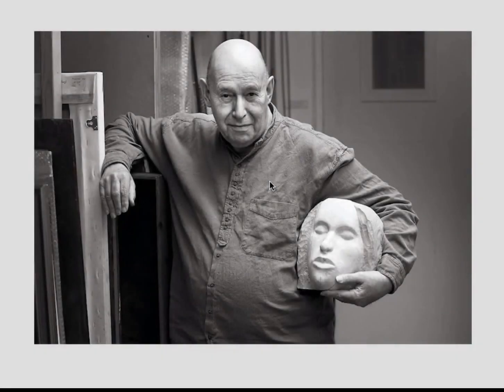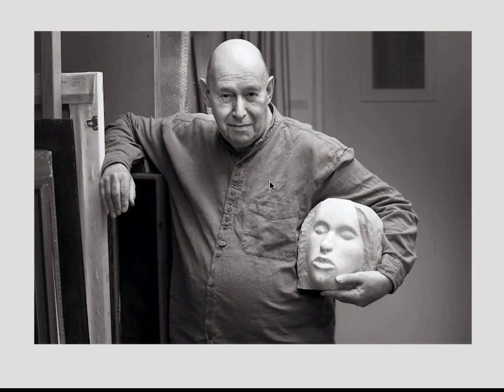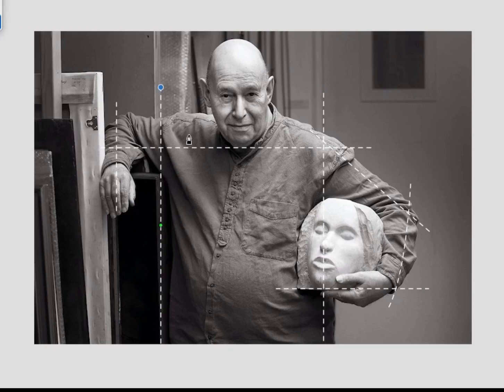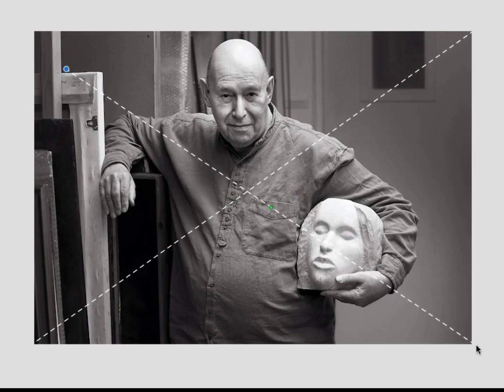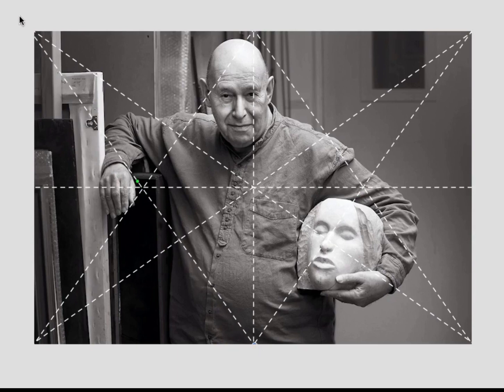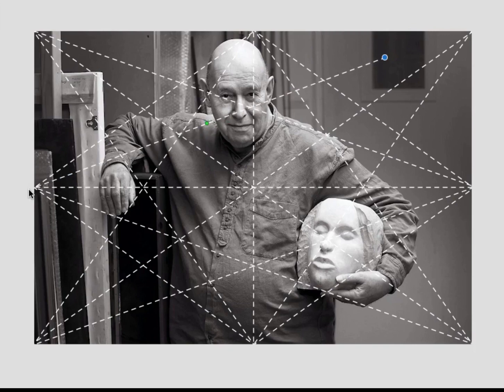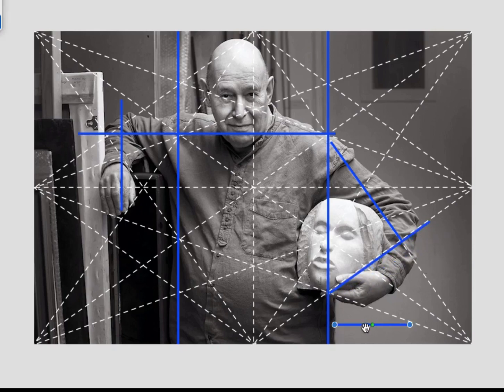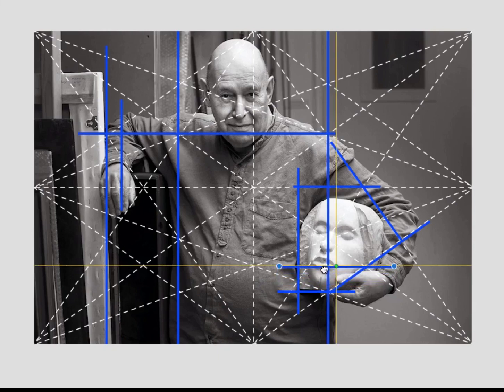David Corfield Photography and Composition